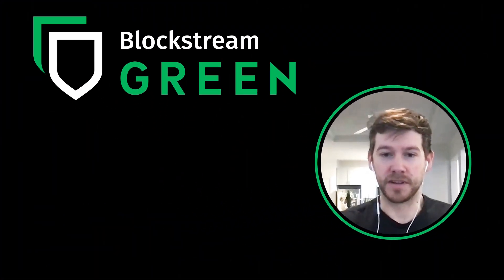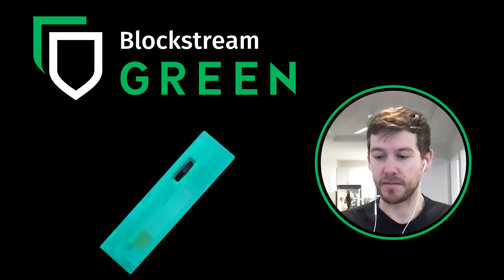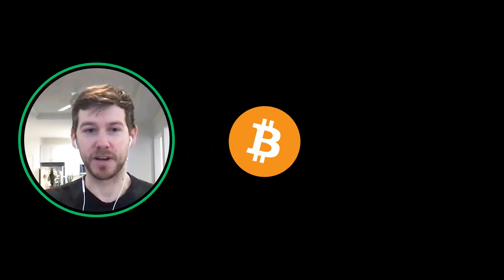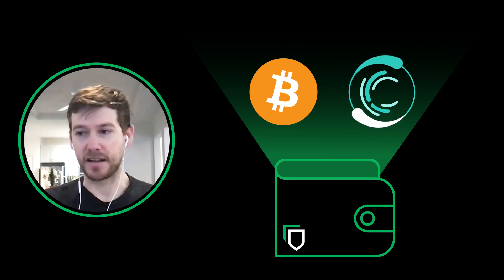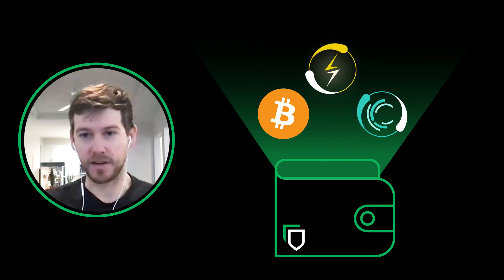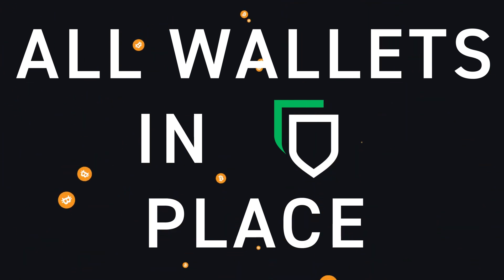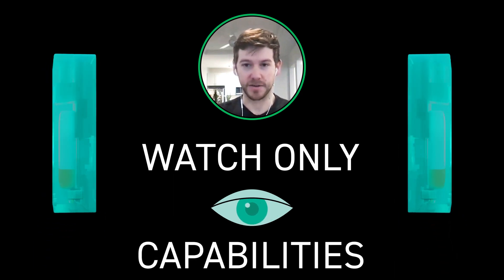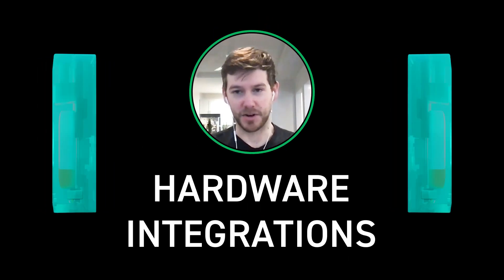Blockstream Green UX Improvements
Rich Grambergs from the Blocksream Jade product and support team discusses the newly redesigned Blockstream Green wallet and the integration of the Lightning Network via Greenlight.